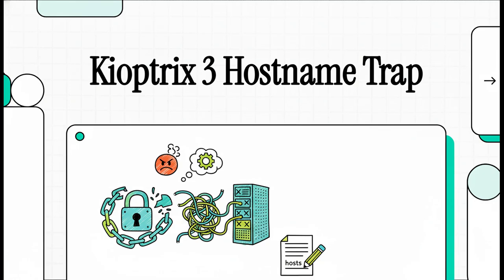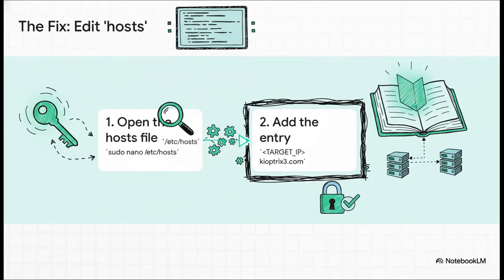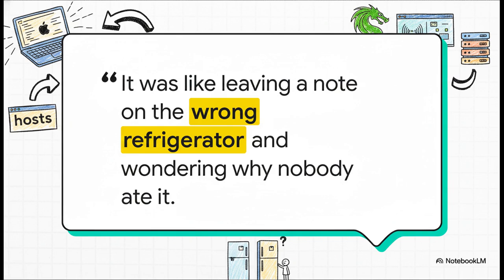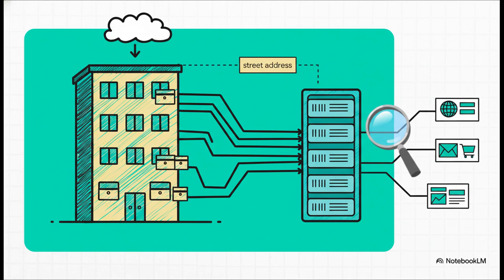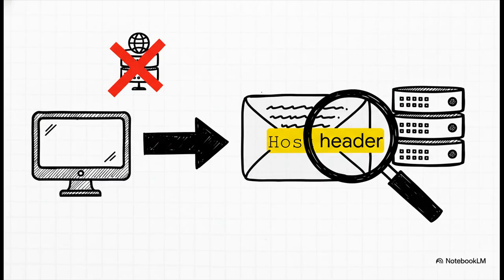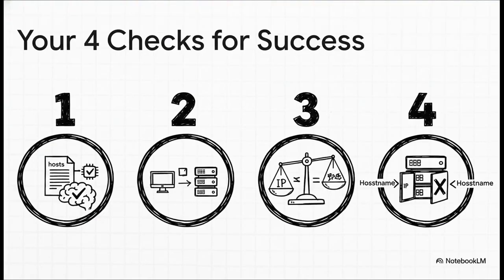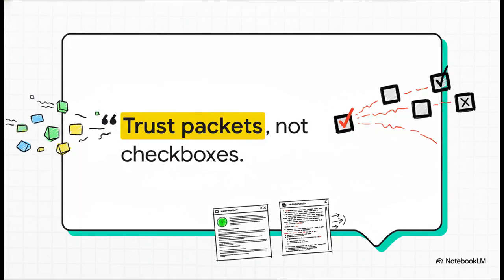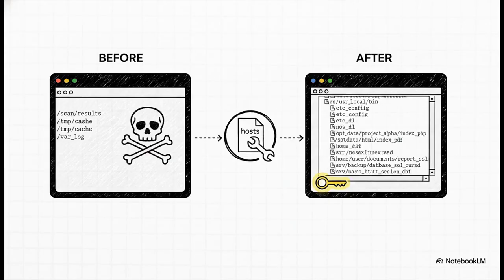Defeating the Kioptrix Level 3 Hostname Trap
This guide details how to resolve access issues in the Kioptrix Level 3 lab by correctly configuring hostname resolution. Because the target server uses virtual hosting, it requires requests to include the specific kioptrix3.com name rather than just an IP address. The author explains how to modify hosts files across different operating systems and provides a verification checklist using tools like curl and getent. Additionally, the text addresses common networking pitfalls in VirtualBox and VMware, emphasizing the importance of consistent adapter settings. It concludes by offering solutions for caching problems that can cause fixes to fail even after proper configuration.